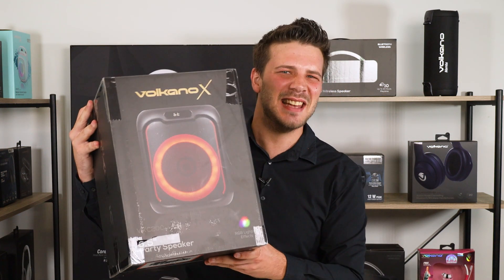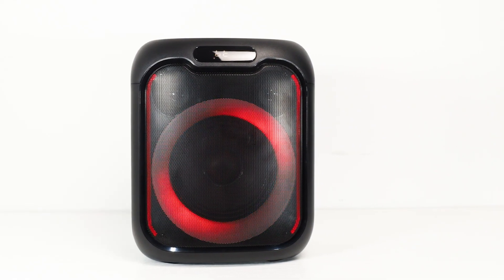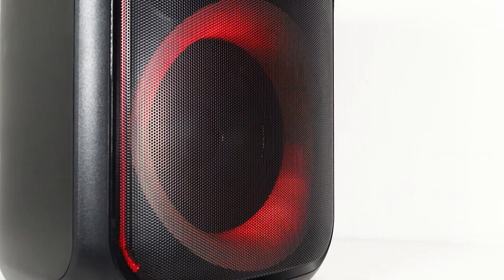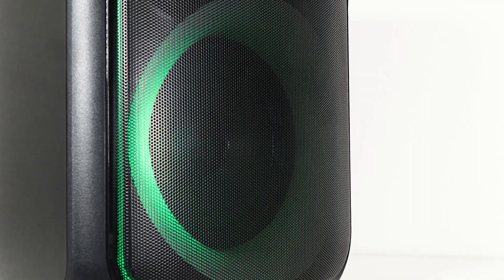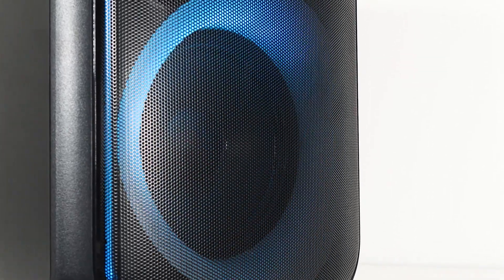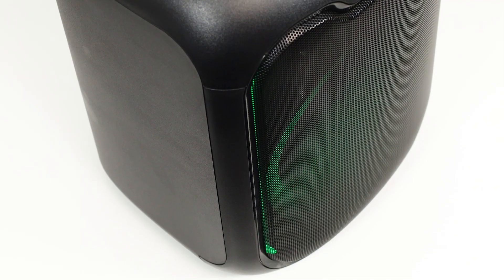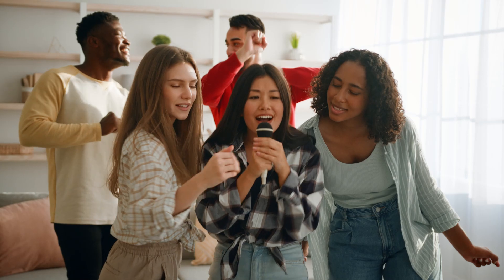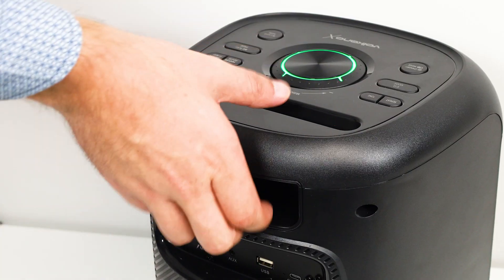VolkanoX VXC200 6.5" Bluetooth Party Speaker with RGB Lights - Unboxing and Review | Volkano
VolkanoX VXC200 6.5" Bluetooth Party Speaker with RGB Lights - Unboxing and Review with Caleb Janssens | Volkano

Transform any gathering into an unforgettable party with the VolkanoX VXC200 6.5" Party Speaker. Pair two speakers wirelessly for stereo sound, fine-tune your music with 10 EQ settings, and light up the atmosphere with dynamic RGB effects. With 30W RMS power, this speaker ensures your music is heard loud and clear. Multiple input options cater to all your devices, and the long-lasting battery keeps the party going. Experience sound and visuals like never before with VolkanoX.

- Sync up to 2 speakers for a booming stereo experience.
- Enjoy 10 EQ settings for the perfect audio balance.
- Versatile Connectivity
- Multiple input options for seamless music playback.
- Dazzling Visuals
- Mesmerize your audience with dynamic RGB lighting effects.
- Powerful Sound
- 30W RMS output for thumping, clear music.